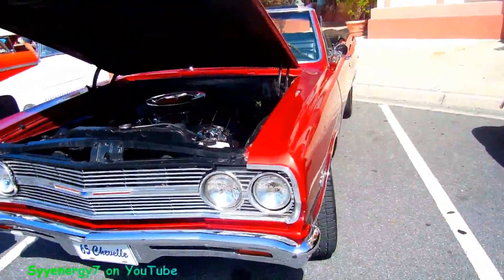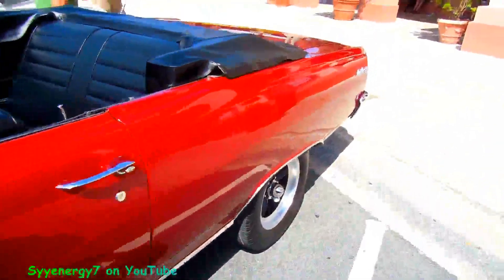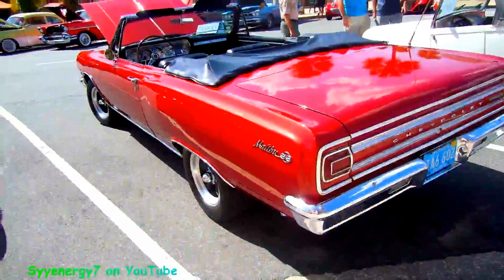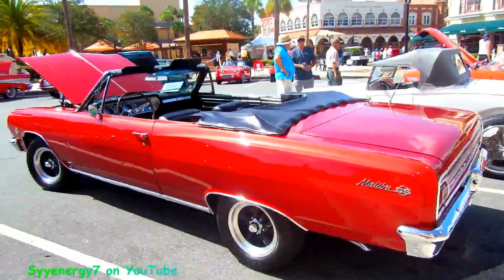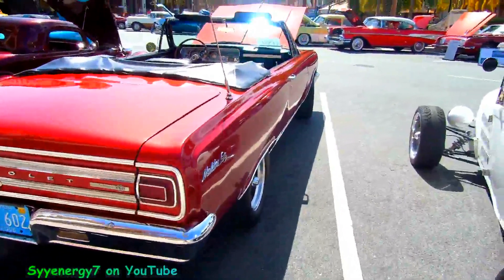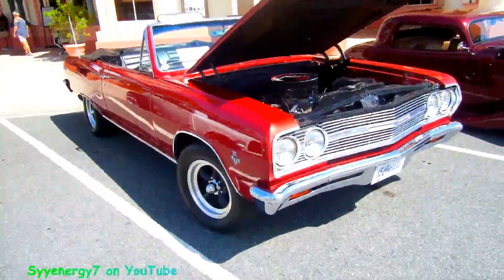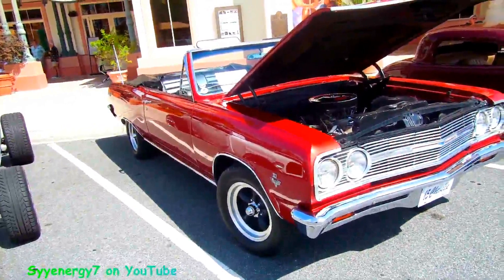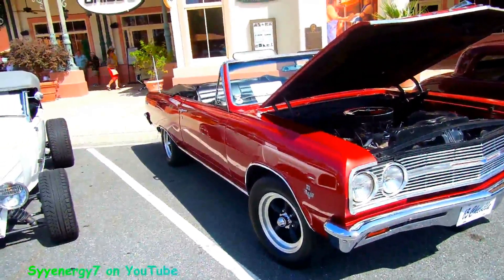1965 Chevelle Convertible, 327 engine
1965 Chevelle Convertible, 327 engine